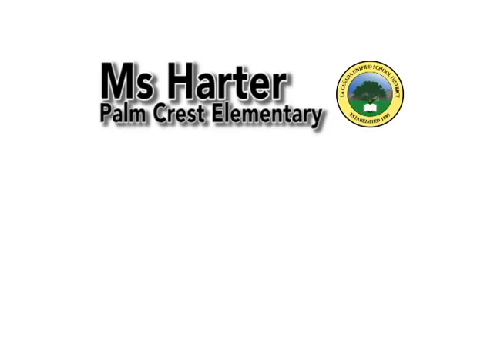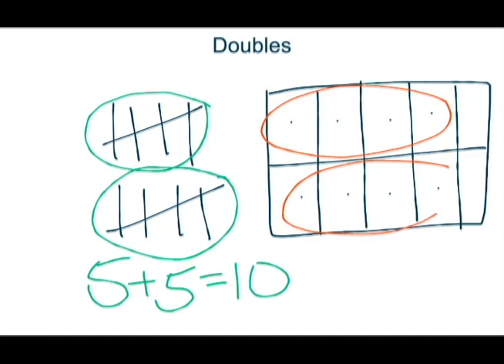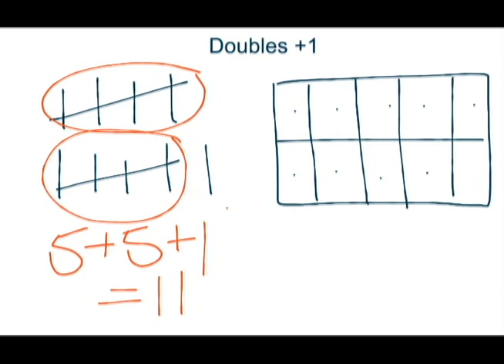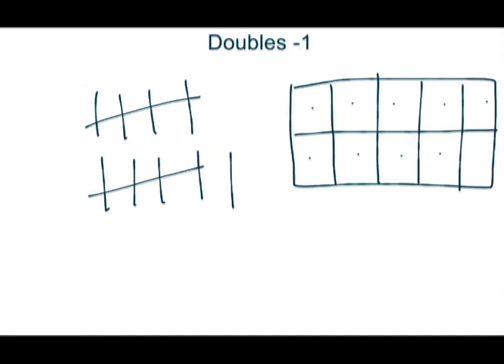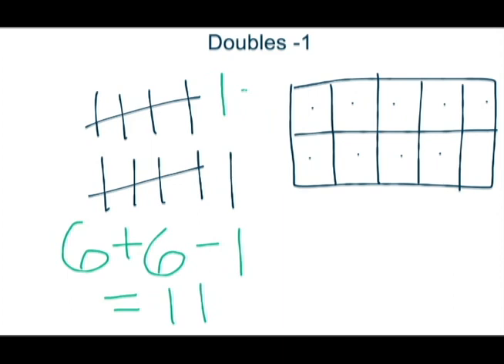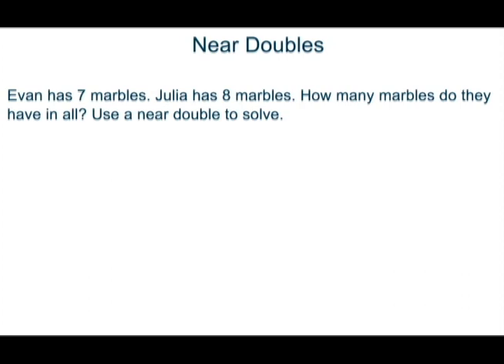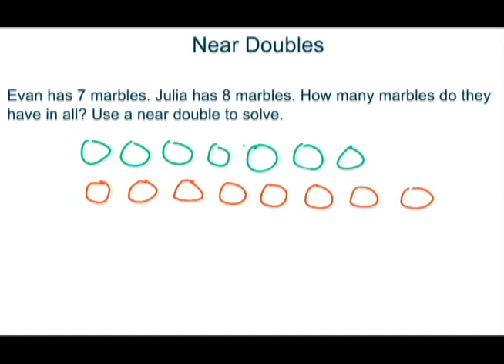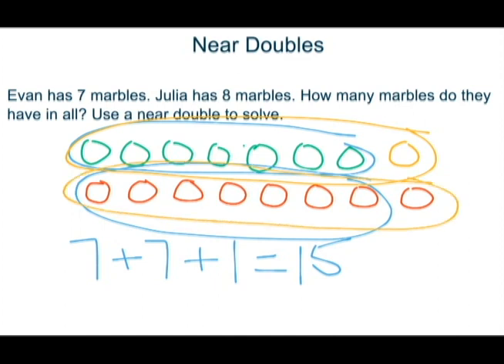Everyday Mathematics: Doubles - 1st Grade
Ms. Harter explains how first graders use doubles.